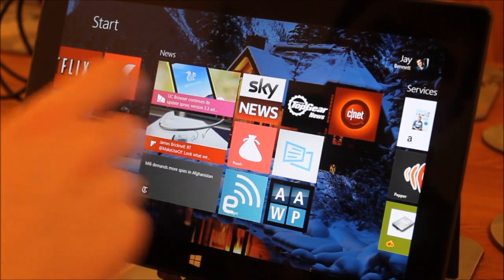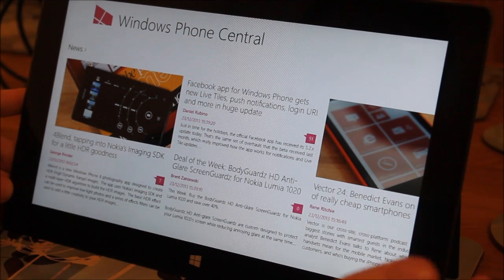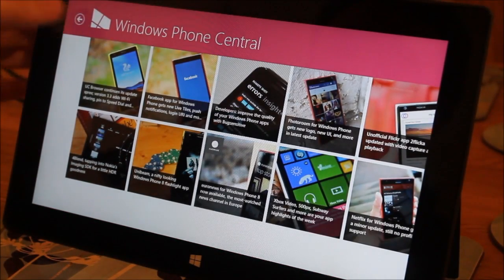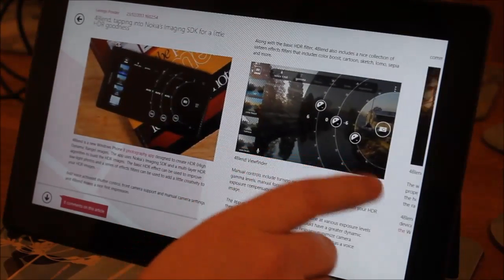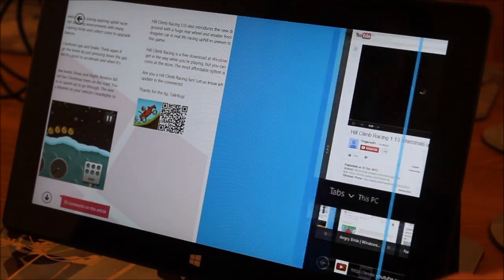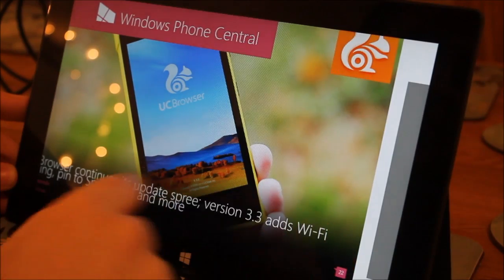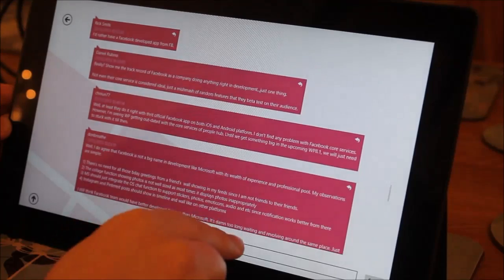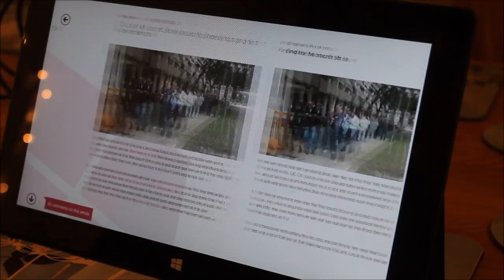Windows Phone Central Windows 8.1 App (Preview)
As 2013 nears an end and Windows Phone Central finishes its biggest year yet, we figured we would tease our upcoming Windows 8.1 official app beta.